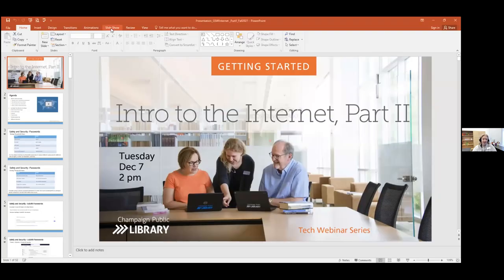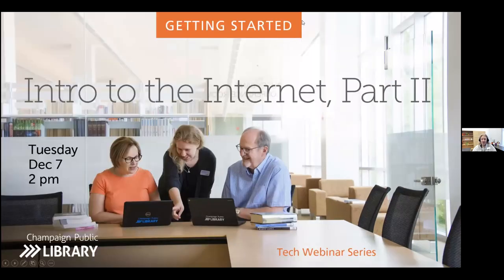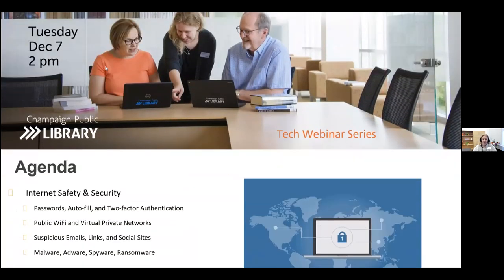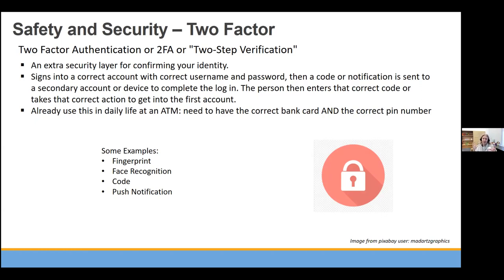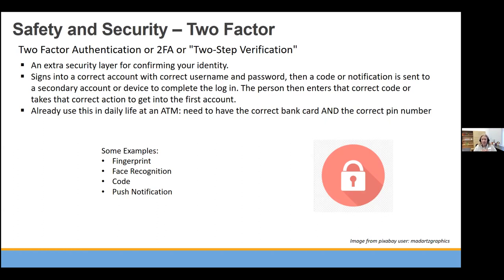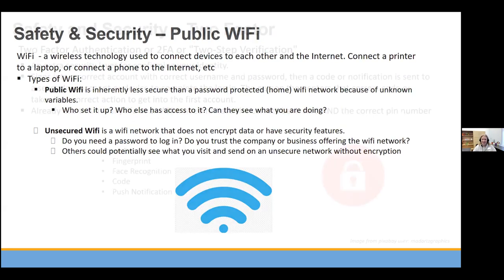Intro to the Internet, Part 2 | December 2021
Library staff will continue to guide you through how to access and navigate the Internet.

We'll show you how to use search engines and discuss safety and security practices when browsing online.

Tech Questions? We can help.

200 W. Green St.
Champaign, Illinois 61820 USA